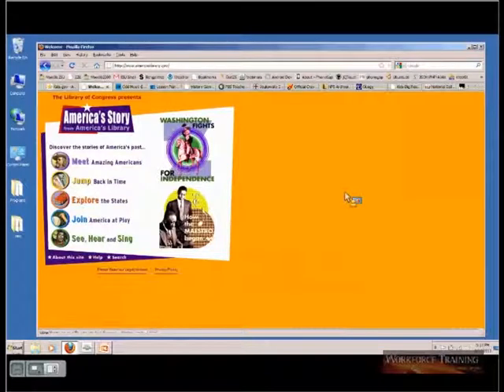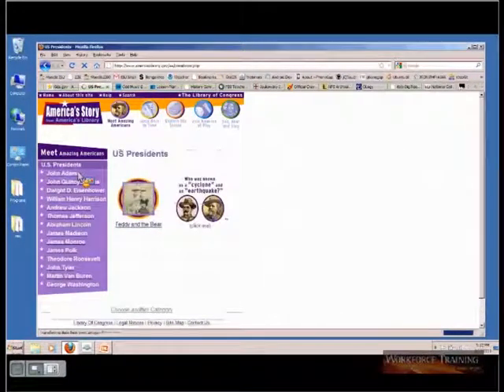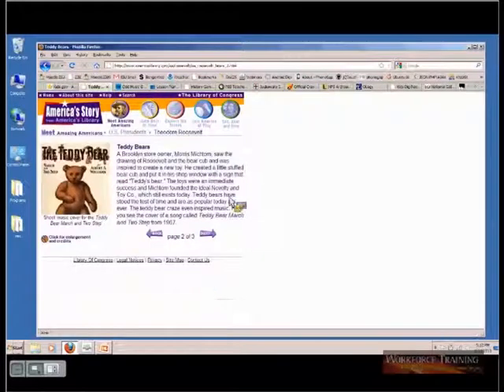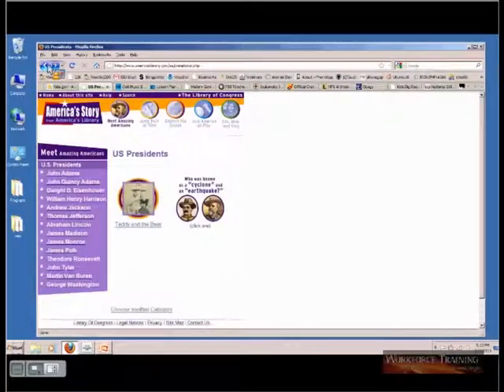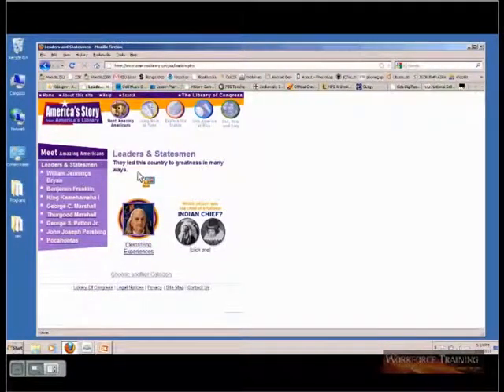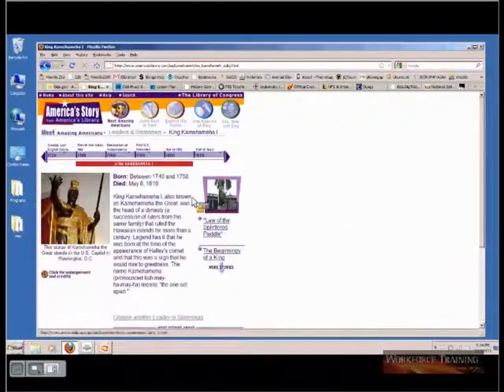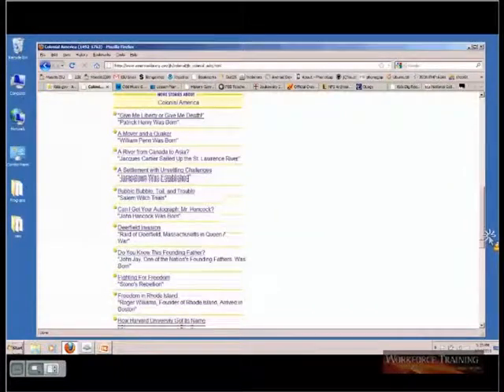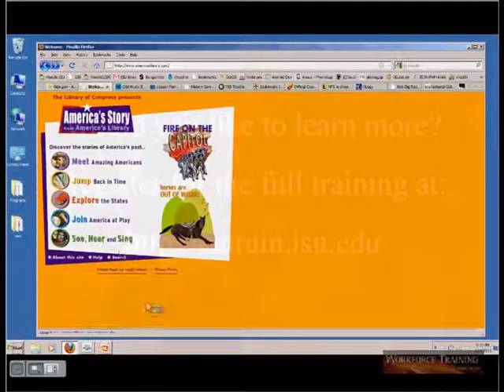Library of Congress in the Classroom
In this Workforce Training video, you'll learn about different resources that are available for young students. For more information about online resources and many other helpful training sessions, please